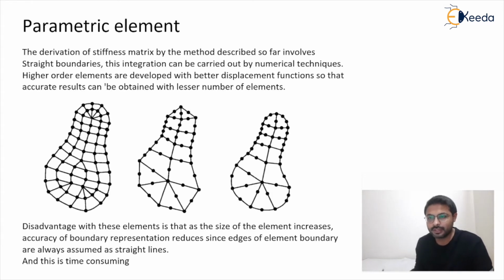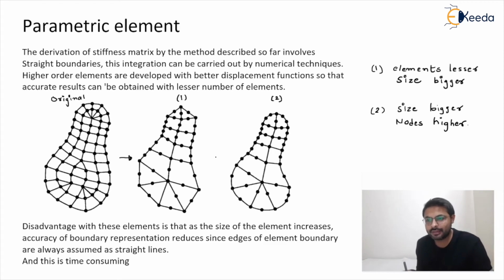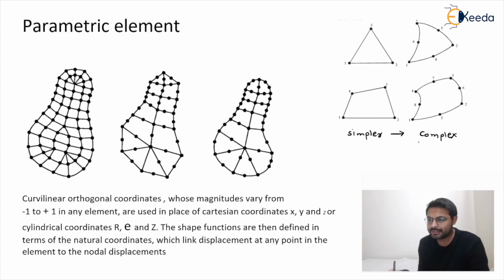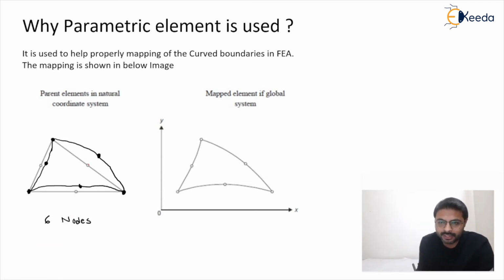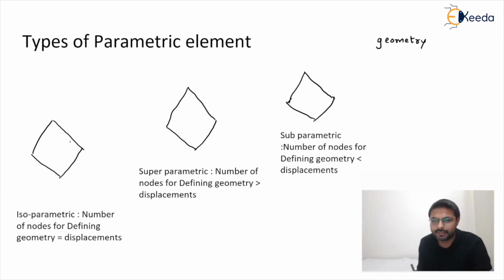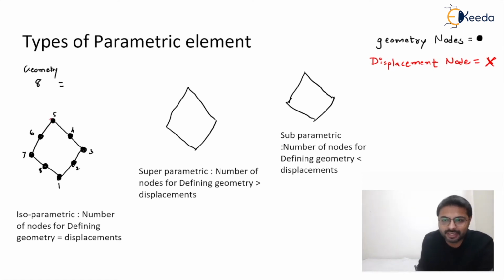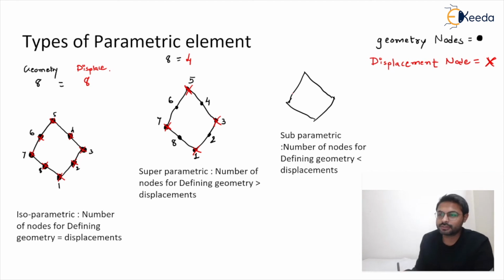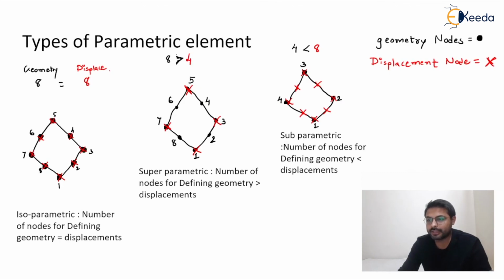Sub-Iso-Super Parametric Elements - Finite Element Analysis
Subject - Finite Element Analysis

Video Name -  Sub-Iso-Super Parametric Elements

Chapter - Two Dimensional Finite Element Formulation

Faculty - Prof. Bhavik Soneji

Happy Learning